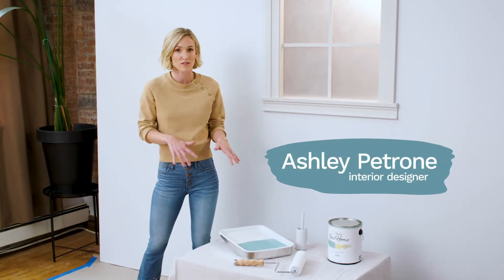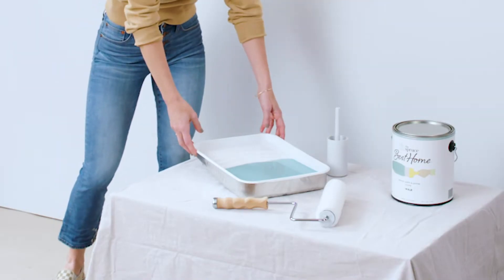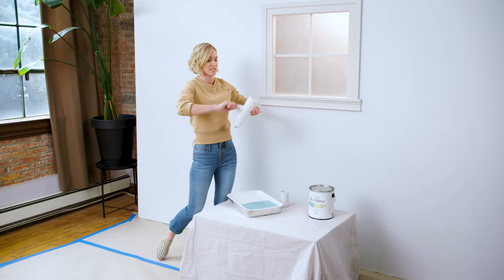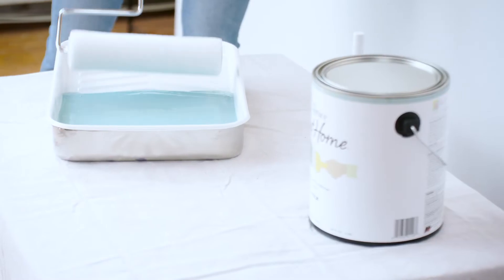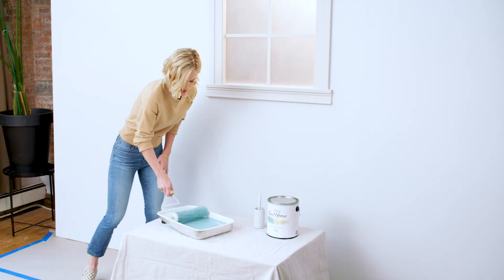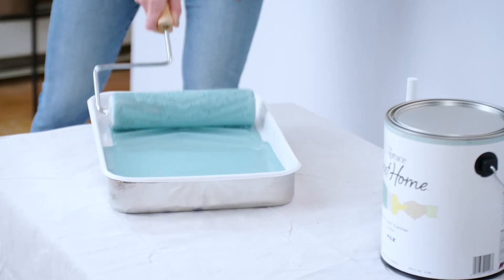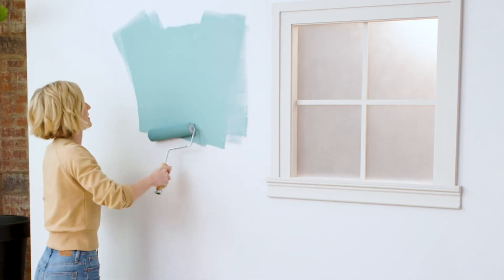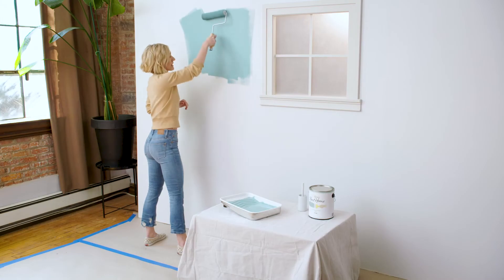The Best Techniques for Using a Paint Roller | The Spruce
Get gorgeous, even paint on your walls with these pro tips! We teach you how to paint a wall with a roller in this video guide.

The Best Techniques for Using a Paint Roller:
00:00 Using a Paint Roller
00:20 Use a Tray With a Liner
00:30 Use a Lint Roller on the Paint Roller
00:59 Make a 'W' With Your Paint